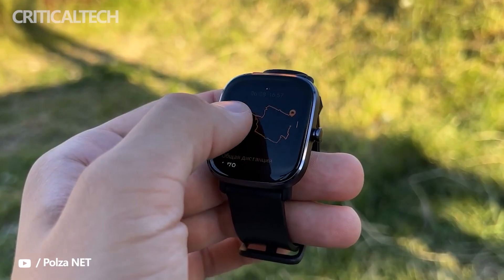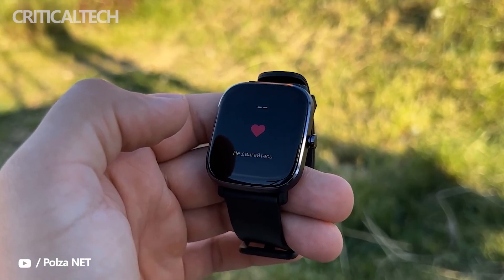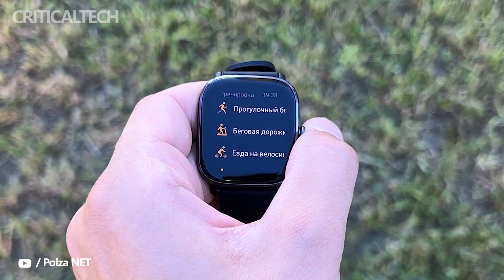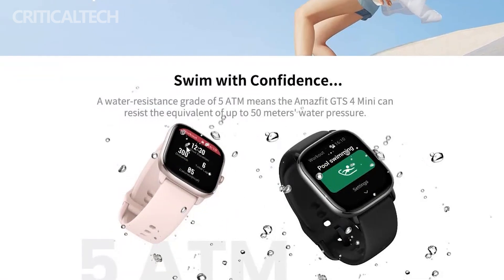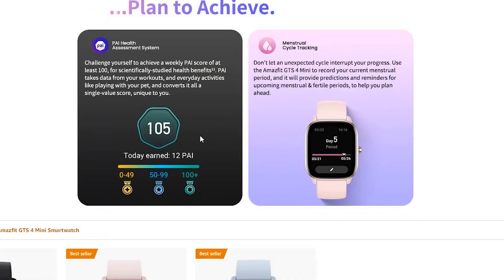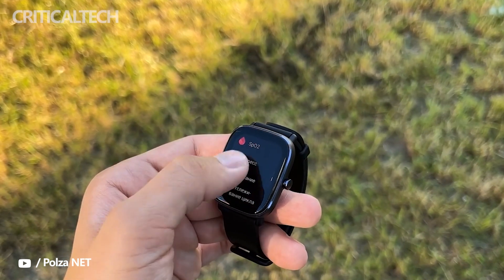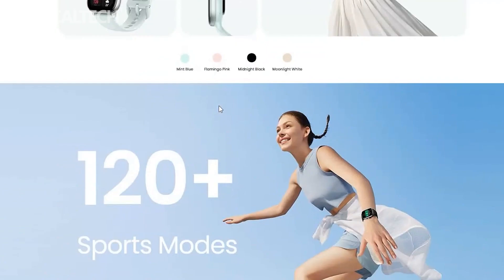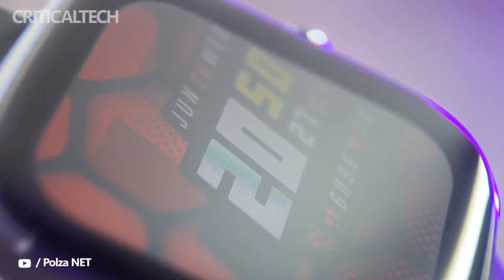Amazfit GTS 4 Mini | What is Known About New Fitness Watch (2022)?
The Amazfit brand is preparing for release the GTS 4 Mini smart watch, which will replace the GTS 2 Mini — a model released in 2020.

Amazfit GTS 4 Mini teaser appeared on the Amazon website, which reveals the appearance and key characteristics of the gadget. The novelty will keep the design of its predecessor with a square shape and a physical button on the side.

Among the main features are a 1.65-inch AMOLED display with HD resolution, water resistance up to 50 meters, heart rate monitor, sensors for measuring the level of oxygen in the blood, stress, sleep quality and breathing at night. Support for more than 120 sports modes with automatic recognition of several exercises, menstrual cycle tracker, PAI health assessment system and built-in GPS are also claimed.

The smartwatch will be available in Mint Blue, Flamingo Pink, Midnight Black and Moonlight White colors.

Most likely, Amazfit GTS 4 Mini will debut in the near future. Then we will know all the characteristics and cost of the watch.